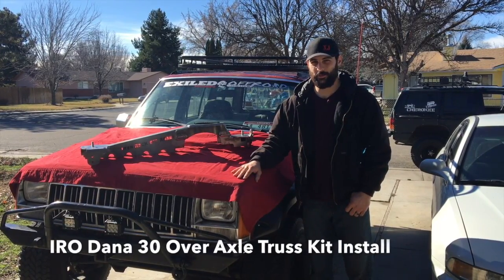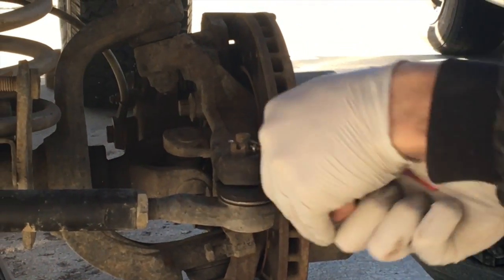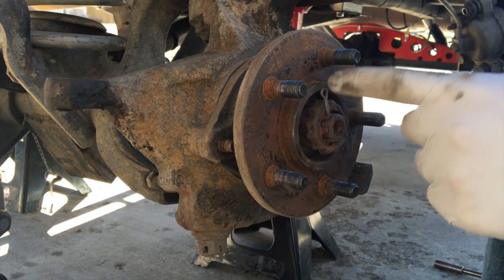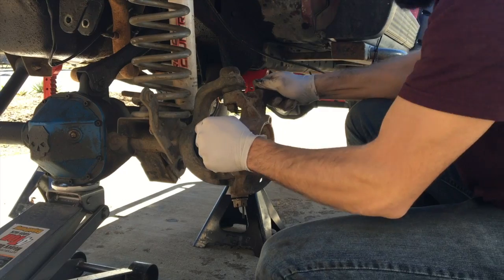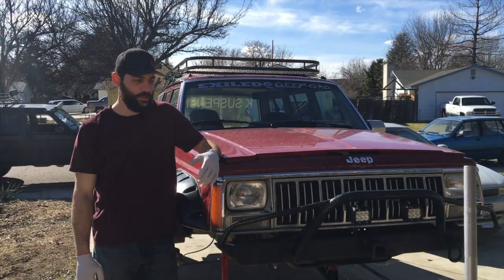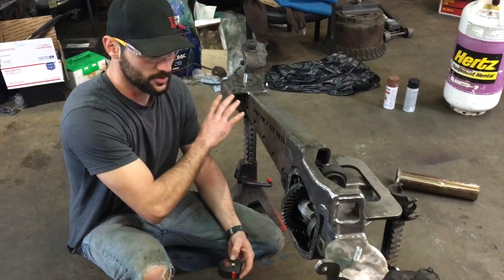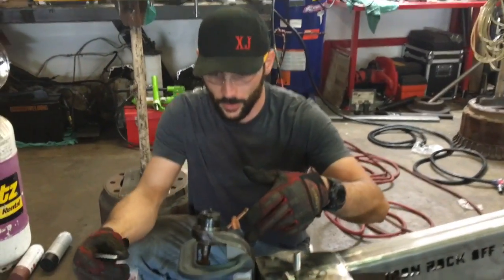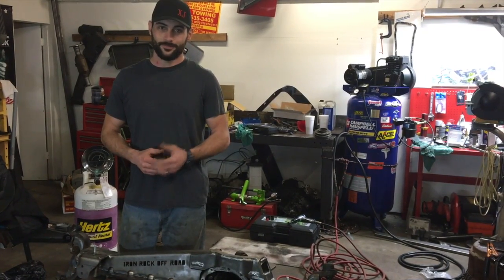IRO Dana 30 Over Axle Truss Kit Install